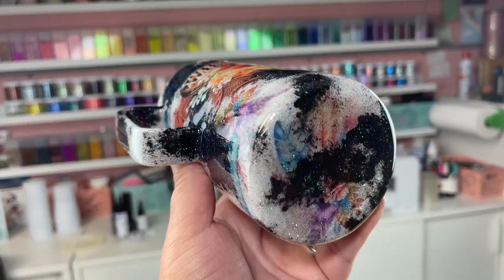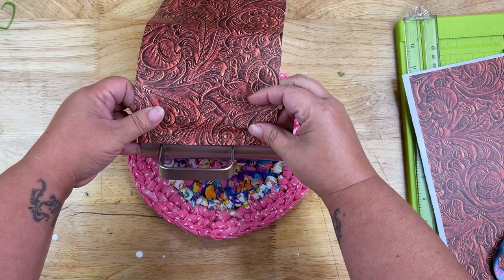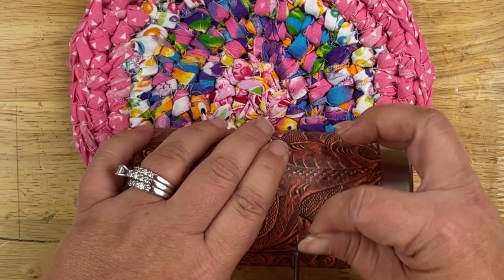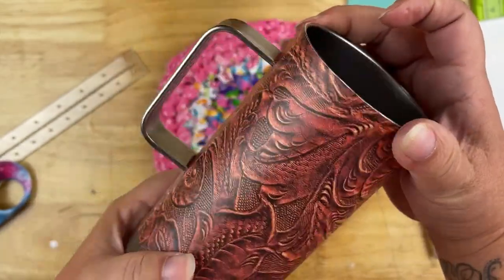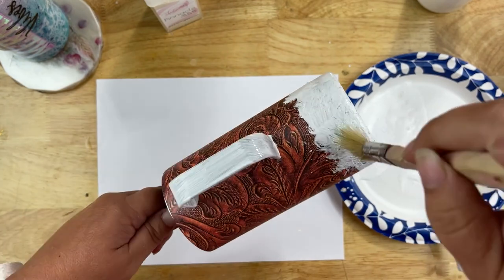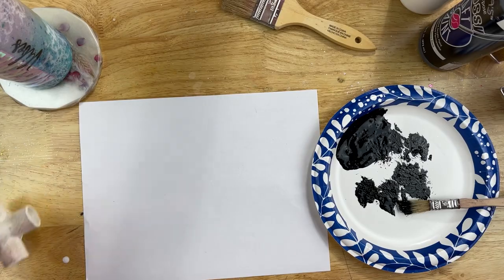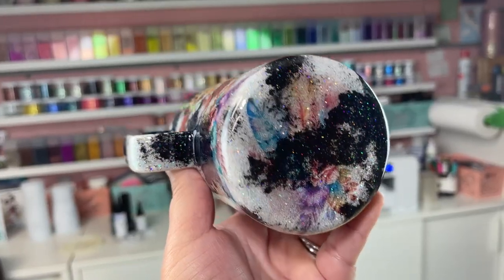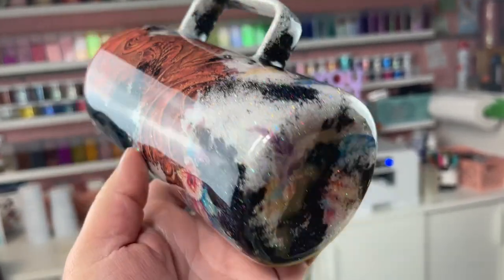Vinyl Wrap & Glittered Cowhide Look Tumbler Tutorial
Today we are making a glittered cowhide look overtop a vinyl wrap.  Whether you take what I show you and duplicate it as is, or let it inspire you to create something that is completely your own, I know *you got this!*

🛍 *Supplies used*
-Glitter used is Pinnacle and December Sky from SOC Glitters. *Use YT10 to save 10% on your next order* (one time use only)

-Wild Soul accent decal was on Rodeo Vibes Decal Sheet from MNG

-Clear Waterslide Paper

-White and Black acrylic paint, and Chip Brushes can be bought at Hobby Lobby or Michaels.